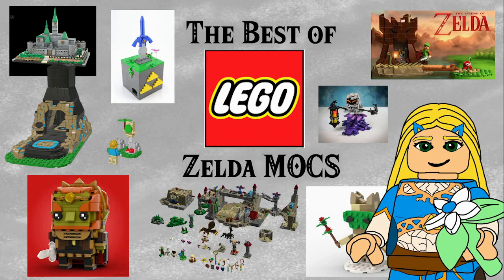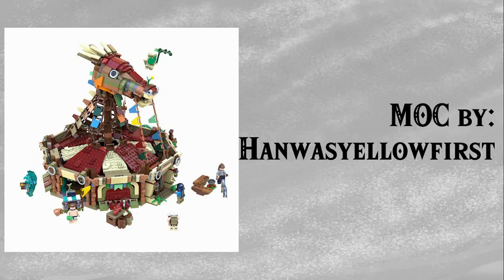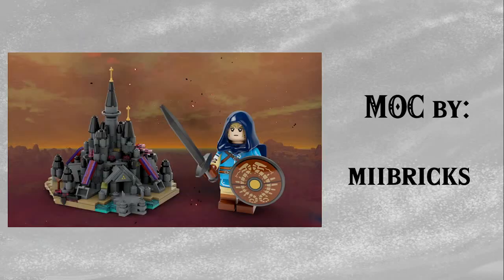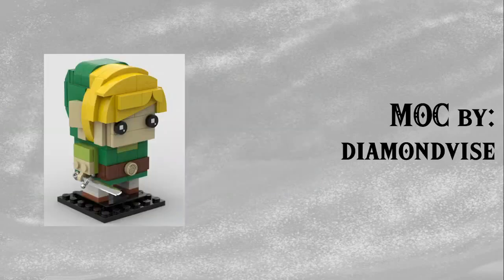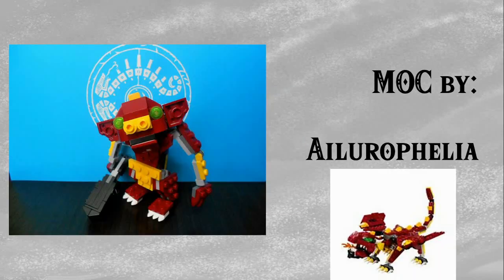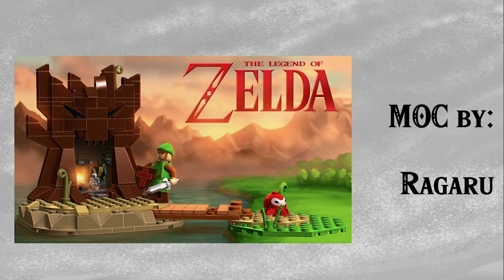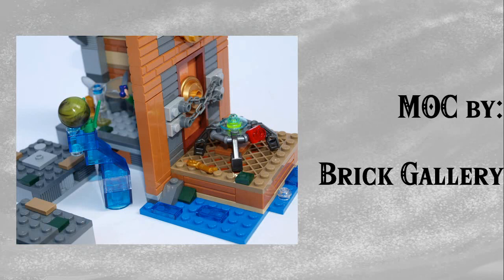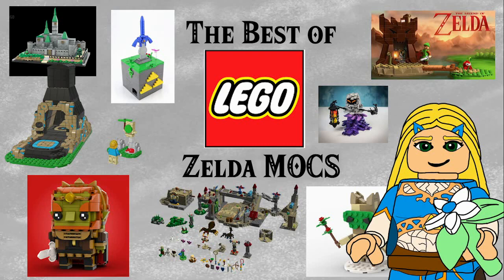Finding the BEST LEGO Zelda MOCS ever made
hunting the internet for the best, wackiest and most underappreciated Lego Zelda mocs